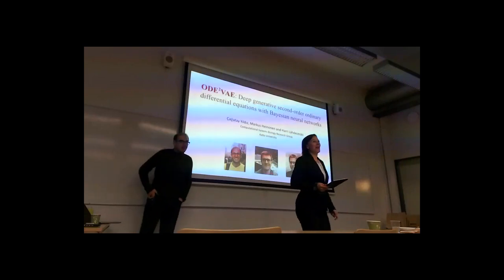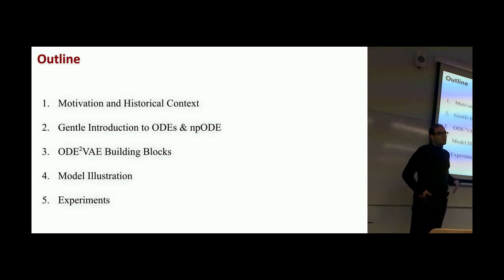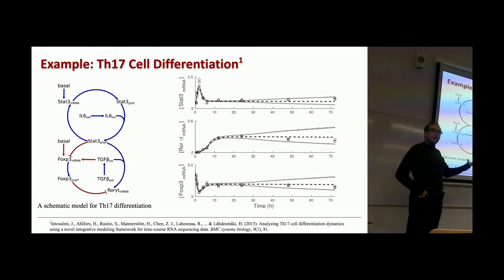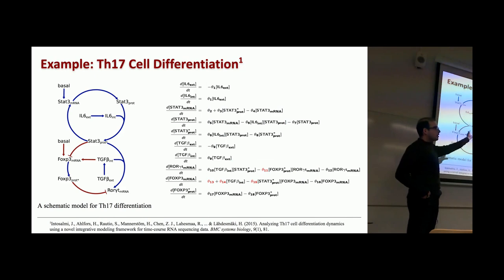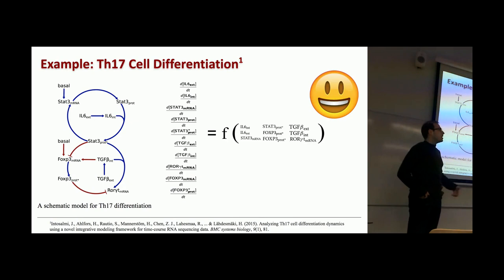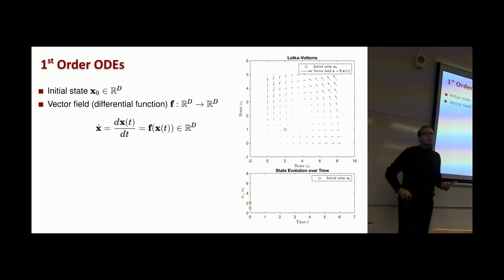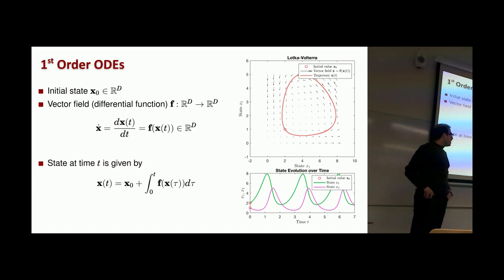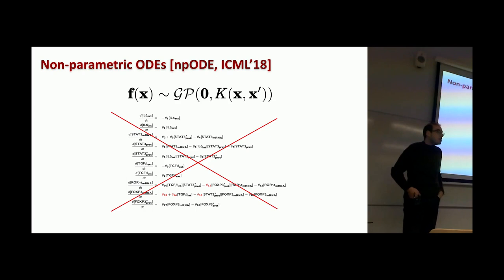ODE2VAE: Deep generative second-order ODEs with Bayesian neural networks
Yildiz Cagatay: ODE2VAE: Deep generative second-order ODEs with Bayesian neural networks

Machine Learning Coffee Seminar, 10 th February 2020.

Finnish Center for Artificial Intelligence FCAI Helsinki